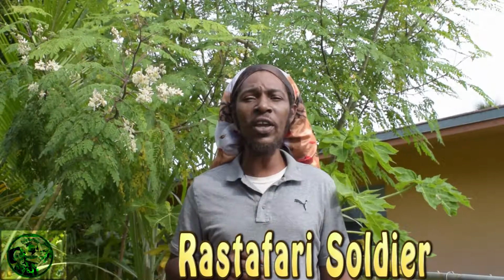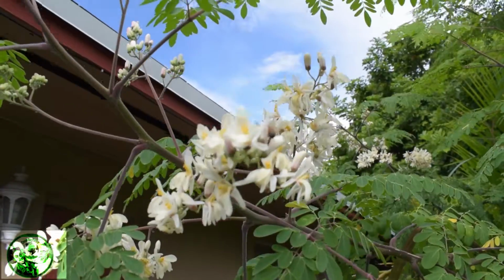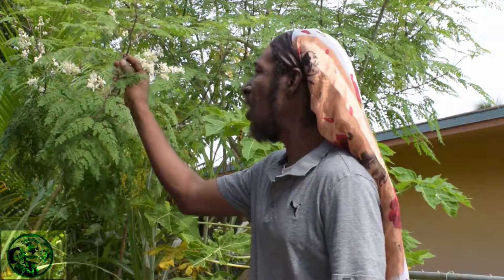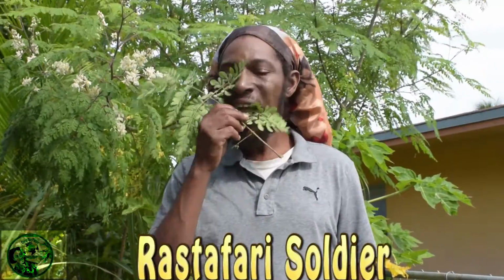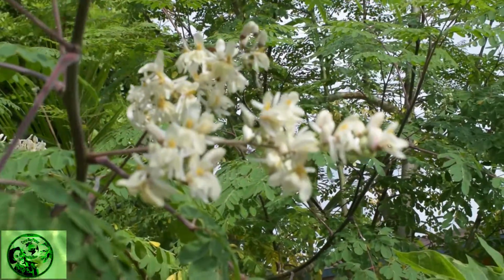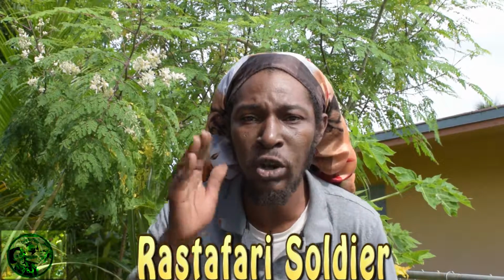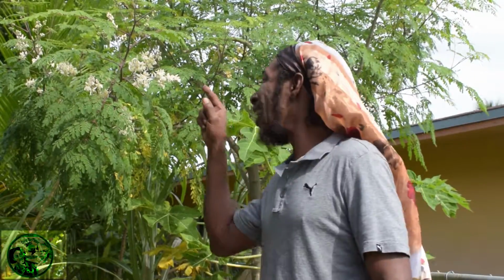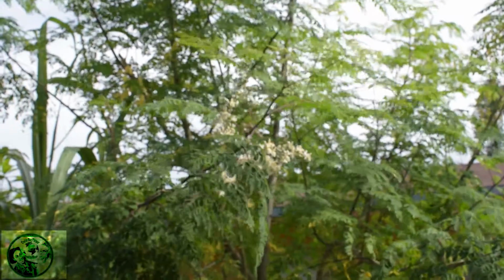Moringa oleifera plant and benefits | NEVER DIE tree | The Crocus Bag Farmer | Edible plants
Moringa oleifera is a fast-growing, drought-resistant tree of the family Moringaceae, native to the Indian subcontinent. Common names include moringa, drumstick tree, horseradish tree, and ben oil tree or benzolive tree. Moringa is a plant that is often called the drumstick tree, the miracle tree, or the horseradish tree. Though foreign to the United States, the Moringa tree has been used for edible and medicinal purposes in Southeast Asia and Africa for centuries. Unlike most plants, the moringa is 100% edible. Meaning, the leaves, pods, flowers, and even the root are edible. The tree is packed with antioxidants, protein, vitamins and minerals that combat issues such as inflammation and numerous chronic diseases. The leaves are commonly tossed into salads, meat dishes, or are dried and ground into a powder. Never Die Moringa Tree Rasta explain benifits of Maringa
Crocus Bag Farmer The Crocus Bag Farmer provide you with an education of the plethora of information lacking on both nutrition and cultivation. Farming is the main thing we do and educate about the best way to live life naturally and healthy.